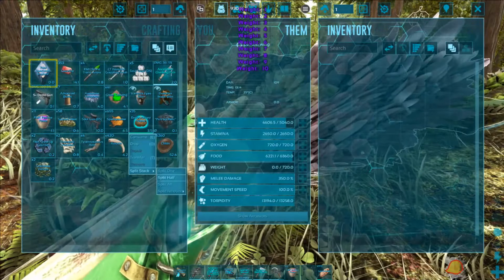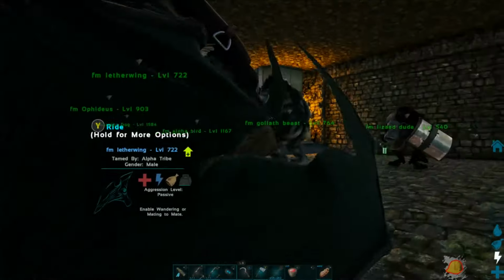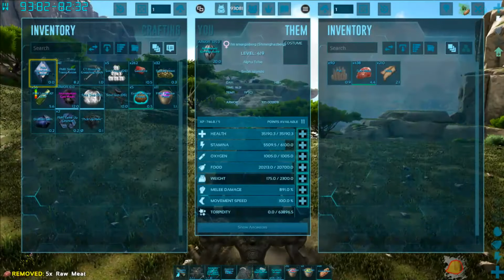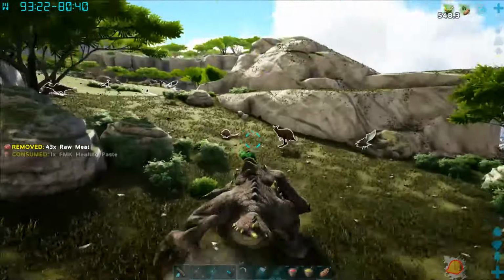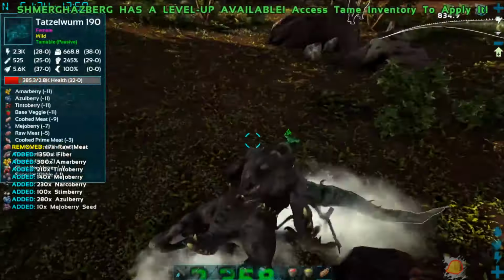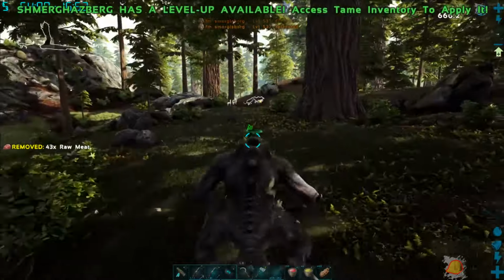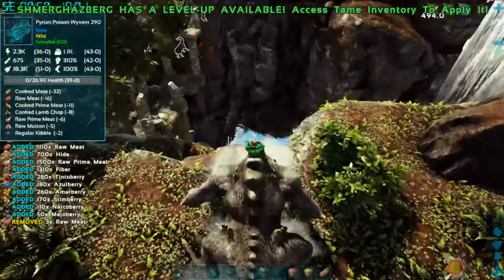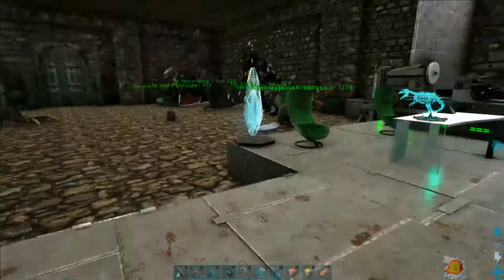THE AMAZING SMORGASBORG!VALGUERO: ARK :(Archaic Ascension Pyria) EP 1 ARK MODDED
VALGUERO#Valguero#Archaic Ascension#Archaic Ascension#ARK AMISSA/Archaic Ascension/ Archaic Ascension#ARK ISO
Ark Survival Evolved() Modded Alpha Tribe New

 Archaic Ascension adds in the ability to evolve all rideable (sans the arthro and reaper (for now)) vanilla creatures. This mod is meant as an alternative to the traditional dino mod which mostly ignores vanilla, and spawns in a ton of extra creatures. This mod requires you to play the vanilla experience. As you use your dinos in battle, a kill counter will increase until the require amount of kills are met to evolve. After this is done, a UI prompt will appear and you can evolve your dino. When a creature evolves, the evolution takes the level of its pre-evolution creature and sets it as its base level, allowing you to continue leveling.

This mod is geared toward PVP as well as extending the game play of PVE. For PVP play, Alpha Tribes can no longer just go tame replacement powerful creatures after a battle. They must work to replace what they lost. This could cause huge shifts in power on PVP servers.

The creatures in this mod are no frills. Currently there are no special particles or anything crazy denoting a beta and alpha, simply color shifts. Eventually I might add some small particles to add to the effect, but nothing crazy or over the top. .

Pyria forms behind the request of many wanting an ark full of fantasy-styled creatures, a desire ignited by Scorched Earth and fueled by the science-fiction of Aberration! Pyria builds on this desire, as Pyria follows the main plot of “What if the Ark somehow had access to a dead world of Fantasy, and began to recreate it as well?”. Discover an ark full of fantastic creatures, elements, and magic! With the resurrection of these creatures comes the resurrection of an age-old battle between Dark and Light. Pick a side and find your way through a harsh new world, discovering new creatures and allies, as well as facing brand new, extremely dangerous threats. Discover the hidden secrets behind the old world of Pyria; and discover how both the creatures of Ark, as well as the natives of Pyria, have adapted to each other! Pyria will test a survivor's knowledge of the game. What works against what, what gives an advantage in a situation. How to deal with certain enemies to make them easier, what weaknesses (every creature in Pyria has one!) can turn the tide of war!

MAP AMISSA: AMISSA is  a bit bigger than The Island
7 different biomes (Snow, Desert, Redwood, Mushroom Redwoods, Swamp, Grass/Jungle and Red Jungle)
Almost all dinos are in, incl. SE, Aberration and Extinction Dinos
All resources are in, incl. SE and Aberration Resources (more spots are coming)
You can learn all Engrams (The Island, SE, Aberration and Extinction)
Different player spawns as on other maps
Mountain Wyvern (Bigger but not aggresive untill you hit them or steal the egg. Also knockout tameable)
Macaw Argent (Exotic version of the vanilla Argent, also not aggresive untill you harm them)
Custom battle music (day and night version)
Custom music volumes, area based around the map
Add SE, AB and Ext loot crates
Custom Boss Arenas (Broodmother and Gorilla, Dragon is vanilla)

and sub